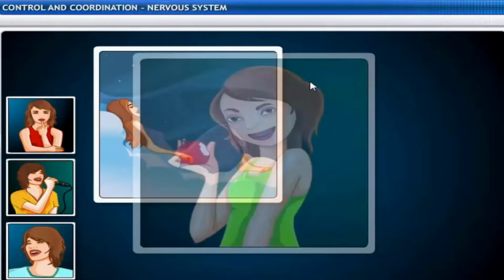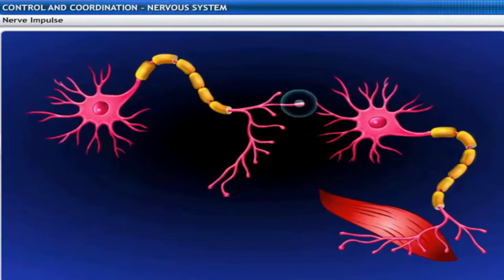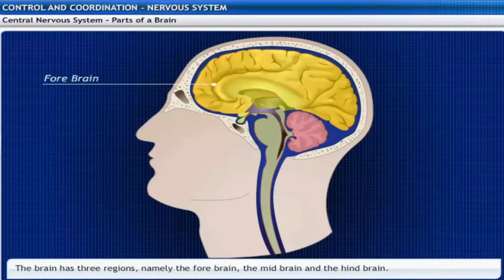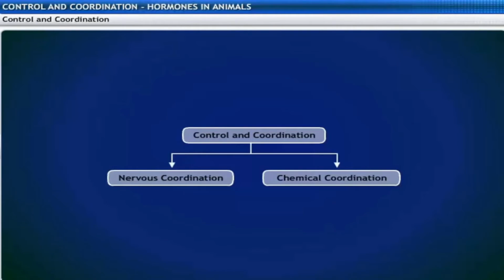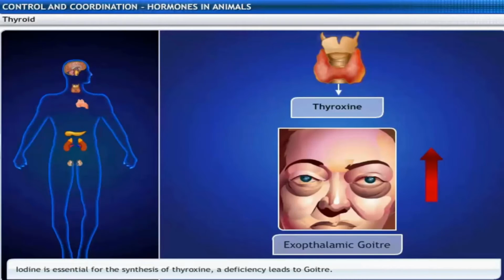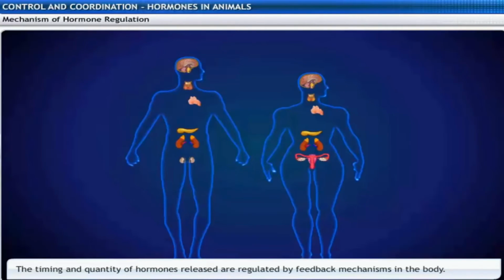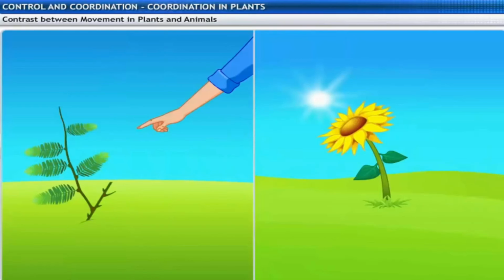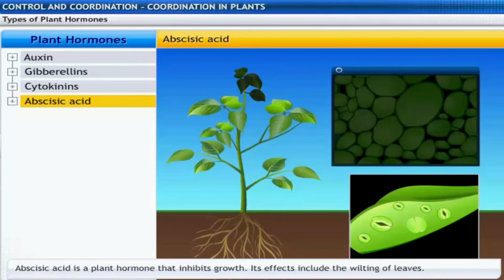Class 10 Science || Chapter 7 || Control and Coordination || Full Chapter